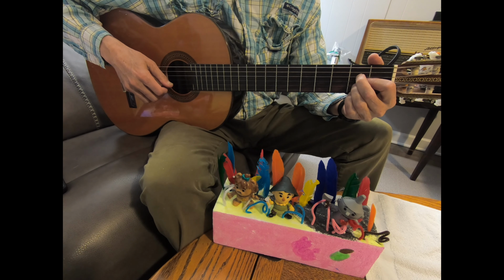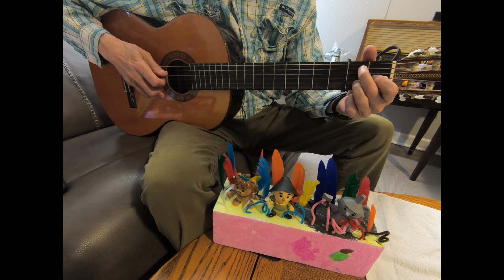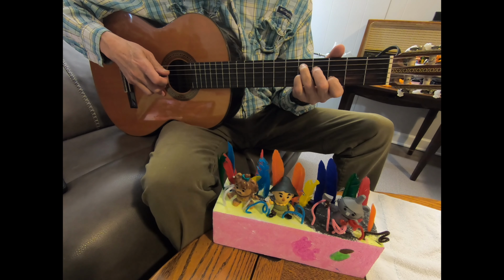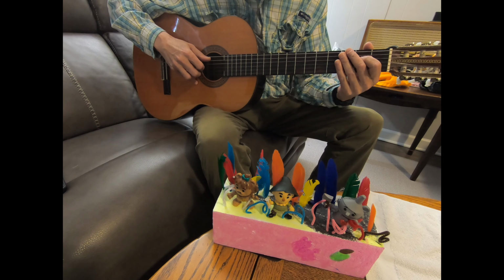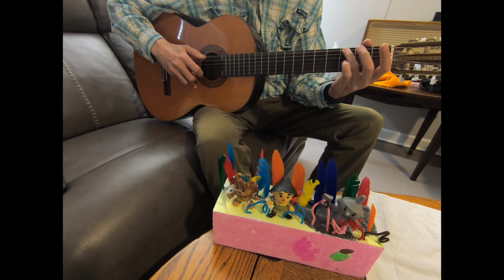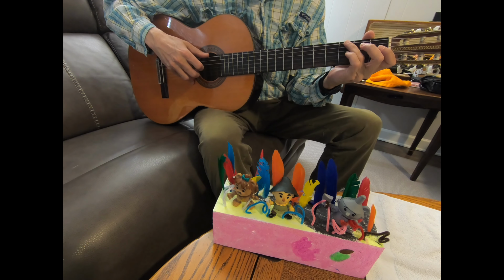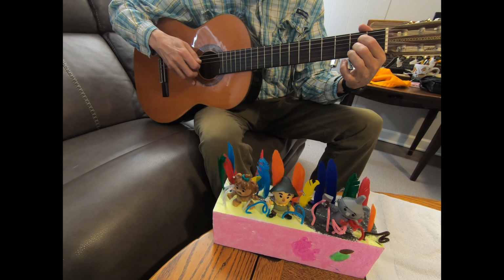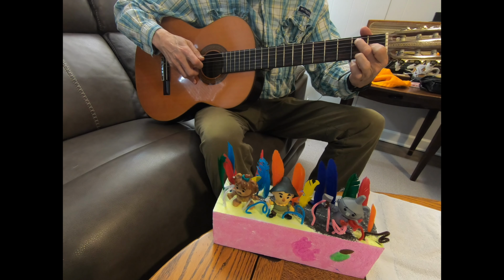good day sunshine (intermediate fingerstyle guitar lesson) 1966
the beatles, claudine longet, john lennon, paul mccartney